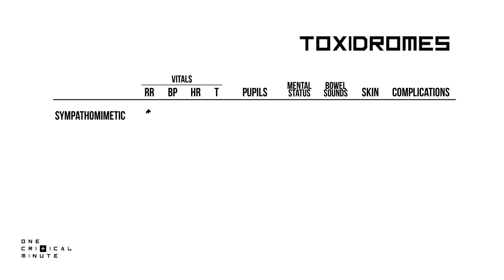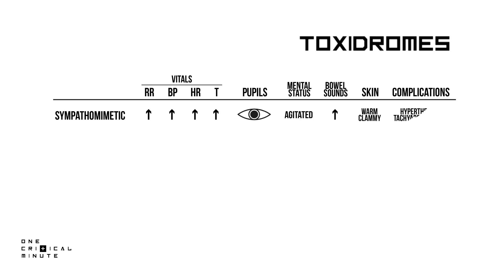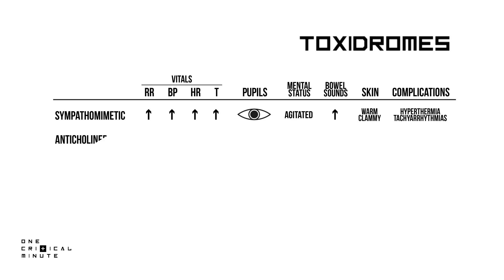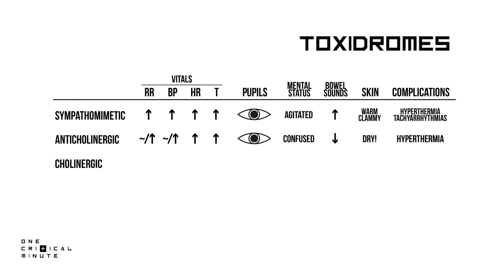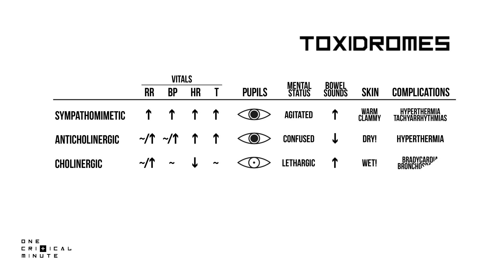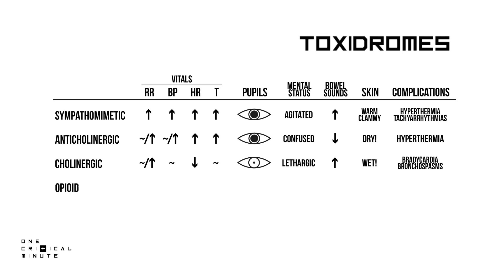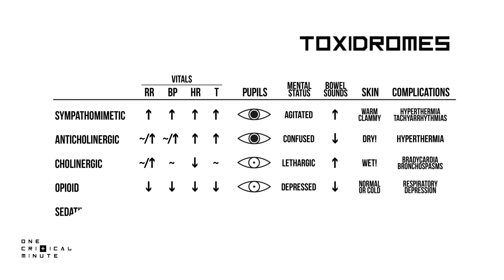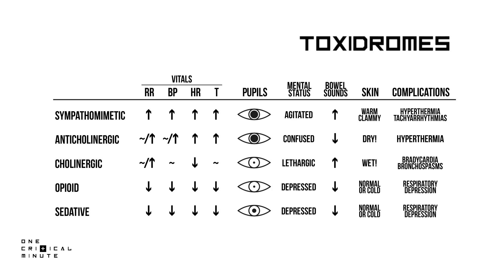Toxidromes - One Critical Minute [1CM]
In this one critical minute video we're going through the 5 classical toxidromes.
Toxidromes are a collection of symptoms, frequently seen in poisoned patients. Recognize the toxidrome and you’ll know what type of drug the patient has taken and how to treat it. There are 5 classical toxidromes.

▸ Sympathomimetics like cocaine and amphetamines cause a rise in all vital signs. Pupils are dilated, skin is warm and clammy, their bowel sounds are active. Their mental status is agitated. Watch out for hyperthermia and tachyarrhythmias.
▸ Anticholinergics like atropine and oxybutynin give a similar effect to that of sympathomimetics, however their skin is dry and they have decreased bowel sounds. They are more confused than agitated. Watch out for hyperthermia.
▸ Cholinergics like certain pesticides can cause profound bradycardia and with that cardiac arrest. Their pupils are constricted and their skin is wet. Their mental status is normal to lethargic. Also watch out for bronchospasms.
▸ Opioids like morphine cause a depression in all vital signs. They have pinpoint pupils, and decreased bowel sounds. Their mental status is depressed. Watch out for respiratory depression.
▸ Sedatives like alcohol and benzodiazepines give a similar effect to that of opioids, however their pupil size is usually normal.

For more information on the specific toxidromes, go watch the tox series!